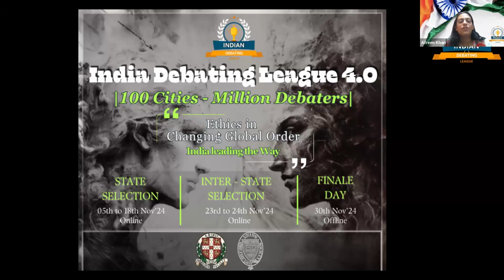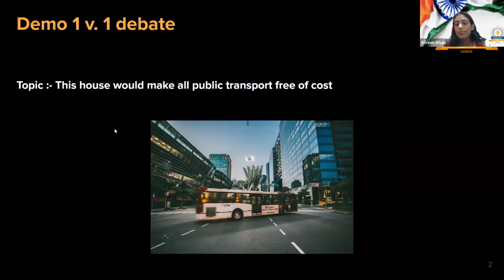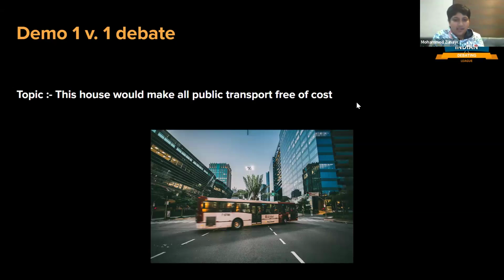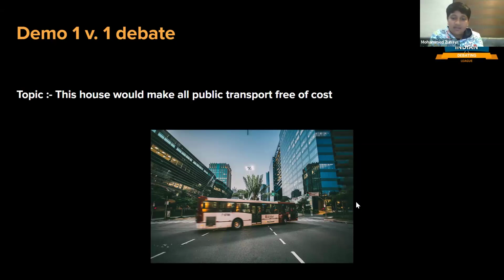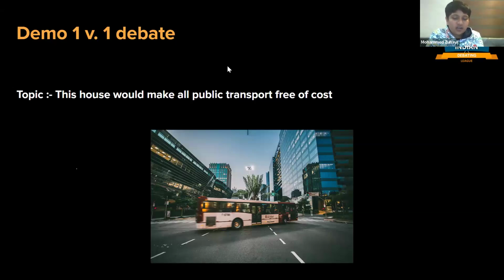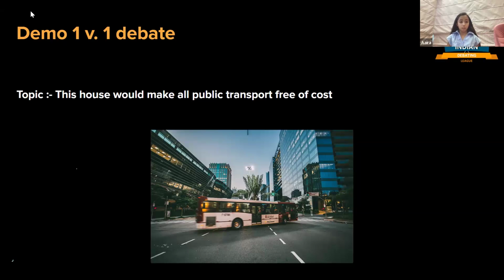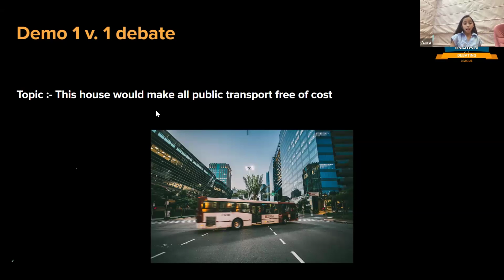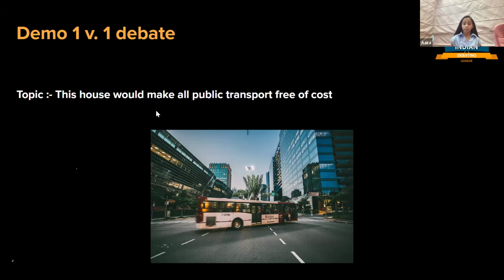Indian Debating League 2024 Round 1 Format Mock - 1 vs 1 Debate